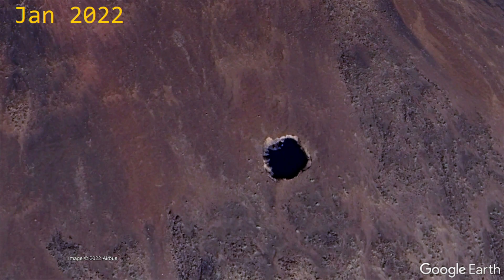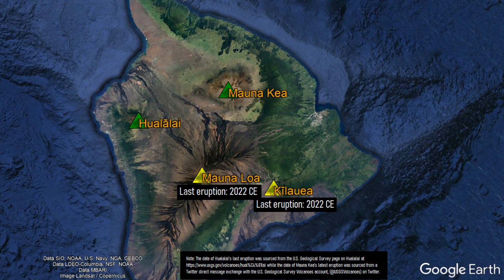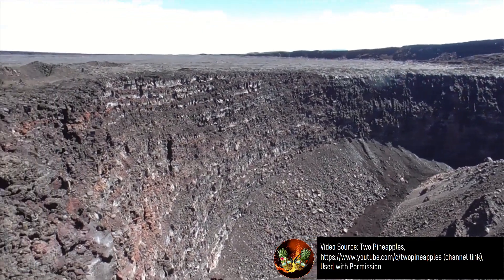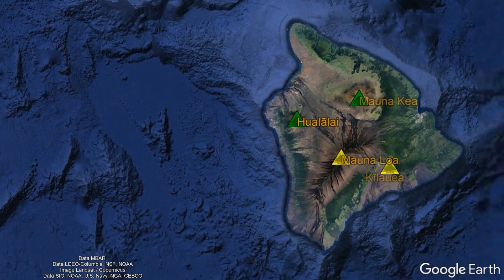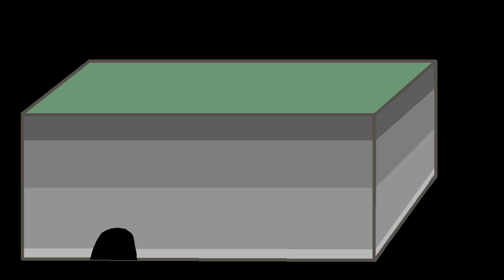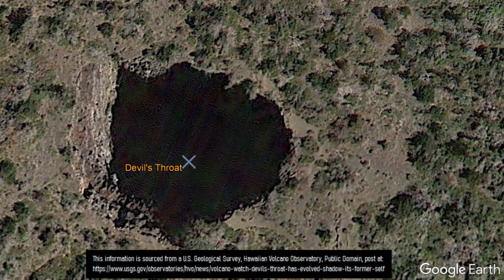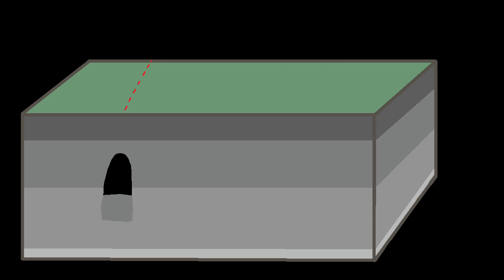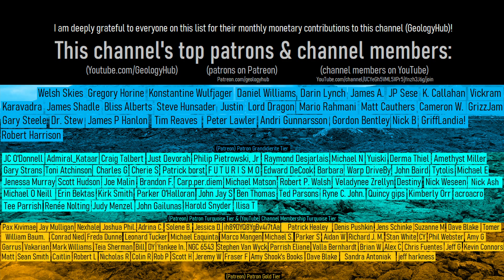A Mysterious Crater Just Formed on the Mauna Kea Volcano; What this Means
Between 2015 and 2016 a mysterious large crater formed on the southern flank of the Mauna Kea volcano. It simply did not exist beforehand. Being known as a pit crater, this feature is somewhat common at volcanoes and can form through a number of processes, two of which will be covered in this video.

The source central photo for the thumbnail is not in the public domain. Additionally, the font used in the thumbnail image, GeologyHub logo, and the orange border overlay are also not in the public domain.

Creative Commons Licenses (in addition to other licenses not necessarily specified as being a Creative Commons License such as being marked as "public domain" by a government as an example) used for specific content (such as a single image within the video where the video as a whole does not entirely fall under the same license, as the video in its entirety as a work is thus copyright protected by GeologyHub although sections of this video such as public domain or creative commons sounds, videos, or images may be retransmitted without issue as long as they are used under the specified license in the media's attribution (typically on screen or in the video's description)) in this video:
If an image, video, chart, scientific paper, graphic, or other media is not marked as falling under such, assume that it does not fall under a public domain or a Creative Commons License.

0:00 A Mysterious Crater
0:30 Volcanoes on the Big Island
2:11 Pit Crater Formation, Lava Drainage
2:49 Changes at a Pit Crater
3:21 Pit Crater Formation, Rift Zone Rifting